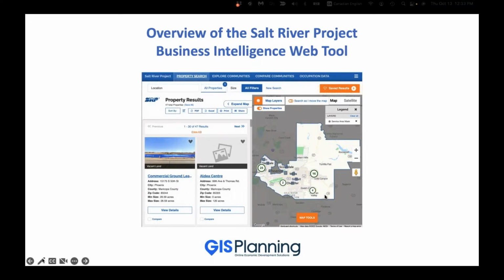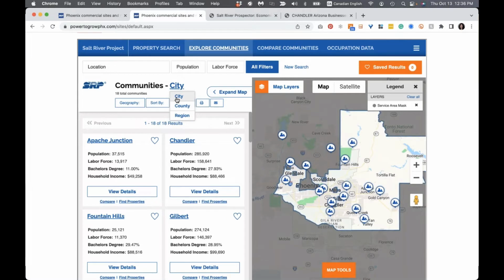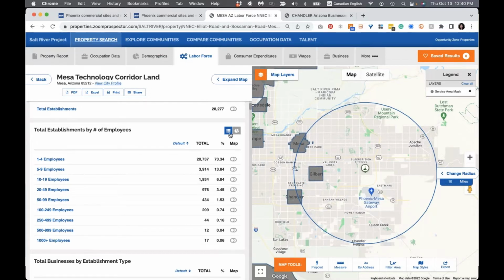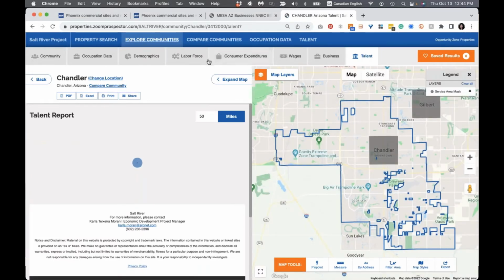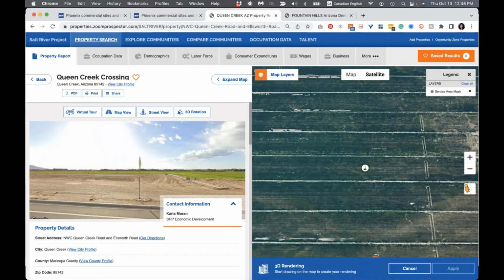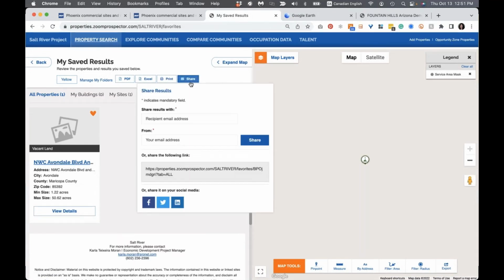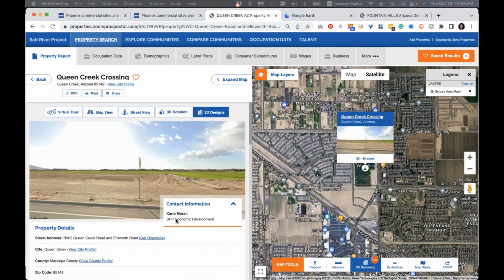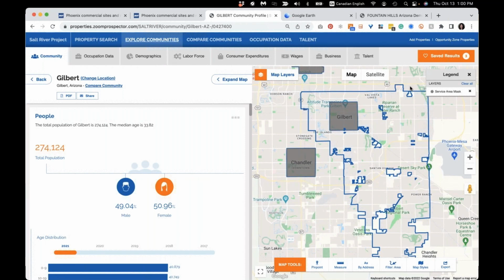Overview of the Salt River Project ZoomProspector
JUST TO RECAP…

Come take a tour of the Salt River Project's robust site selection tool, powered by GIS Planning’s top-ranked ZoomProspector Enterprise software. We’ll show you how you can take advantage of the user-friendly interactive data, analytical tools, powerful business data and custom industry cluster mapping.

Where you will now go to make updates to your listings
How to approve changes made to listings in your community
How you can access, analyze & share your community data
Using tools such as dynamic radius, free draw and pinpoint for analysis
Saving properties in multiple named folders to organize different projects
Visualizing data on beautiful heat maps
Putting the tool to work for your place marketing, social media, e-newsletters, proposals, etc.